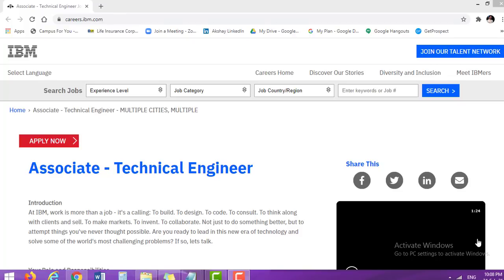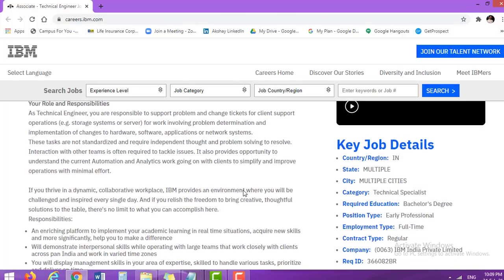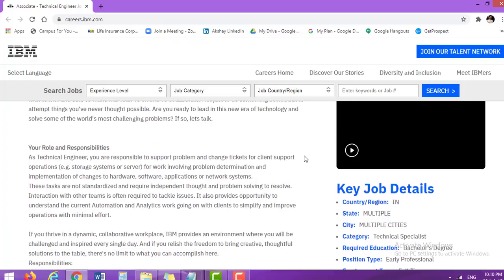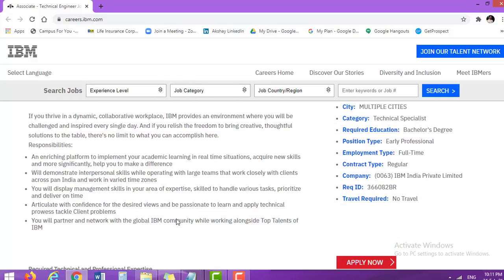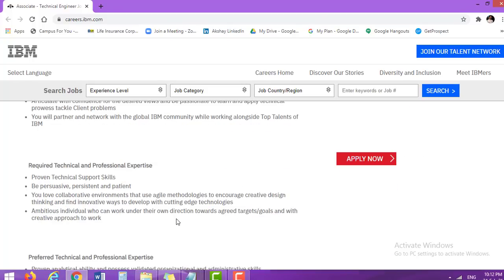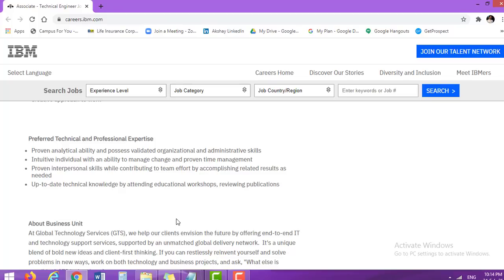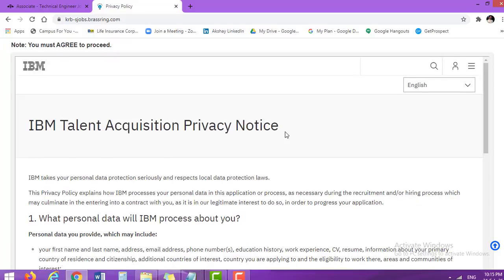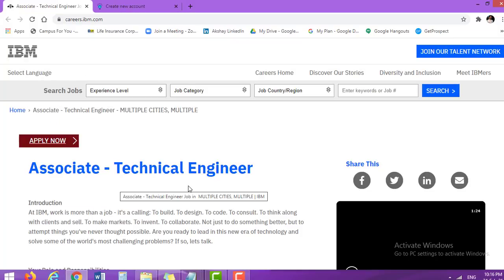(Off-Campus Update) for Bachelor's Degree in Technical students by Talent Battle! IBM hiring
IBM hiring